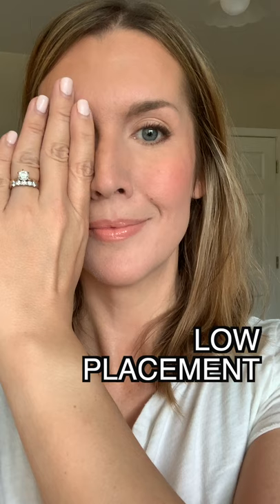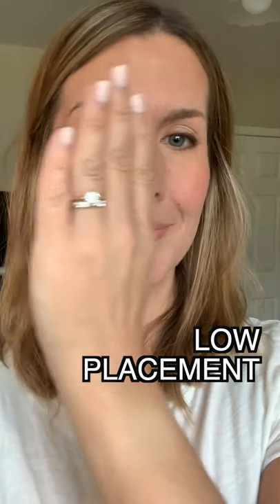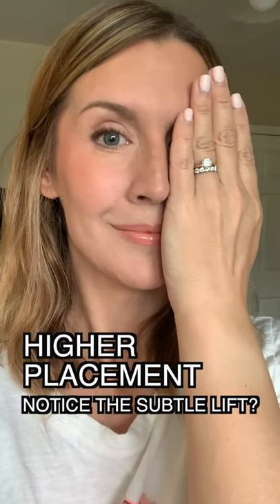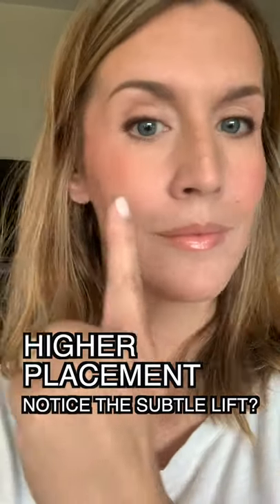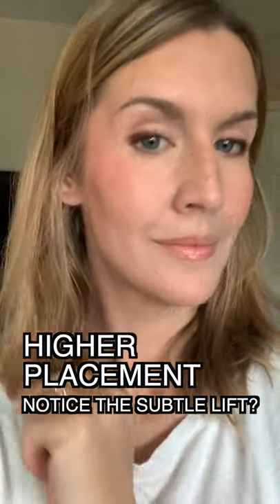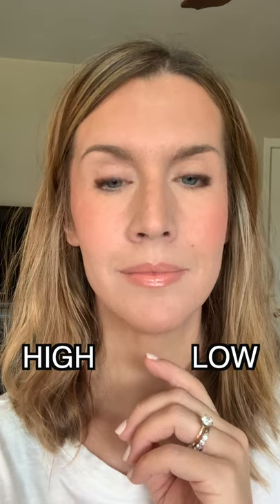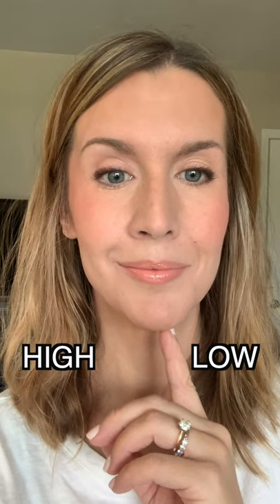Quick Blush Tips to Look Younger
Here are simple & quick blush tips to help you look younger! Do you do this already? ♡

👇🏼 PRODUCTS USED & WORN👇🏼

🔥NEED ADVICE? Ask me anything and I'll reply with a personalized video response HERE 🔥